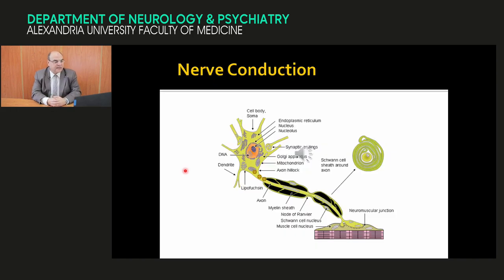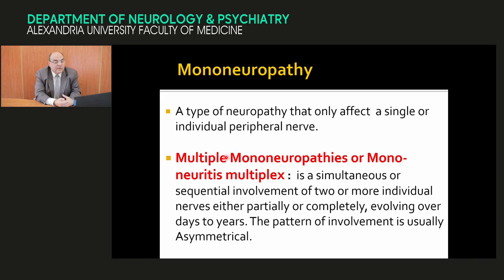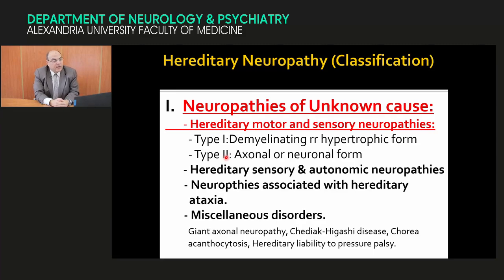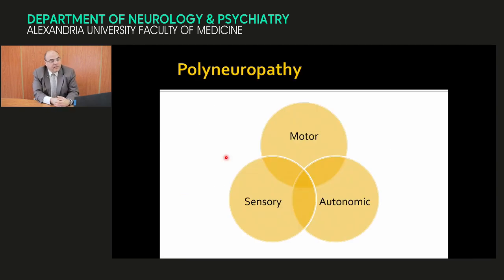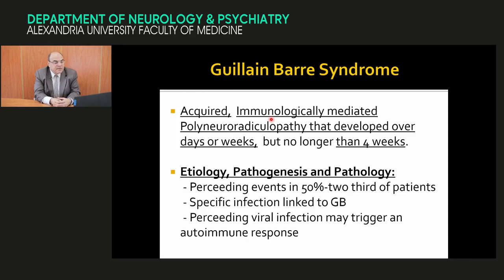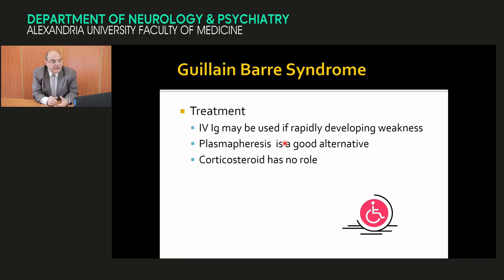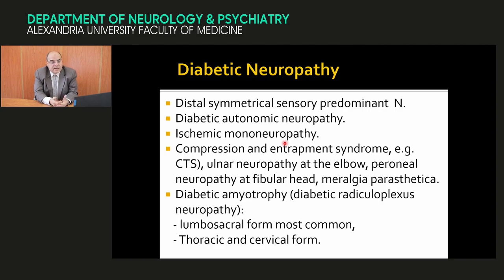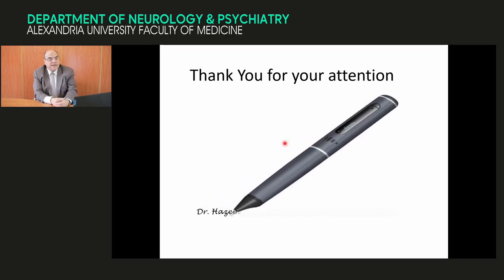Peripheral nerve disorders 1 - Prof. Dr. Hazem Marouf